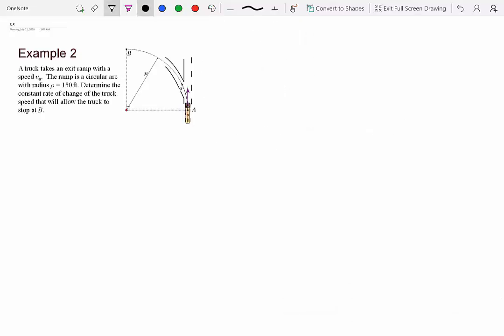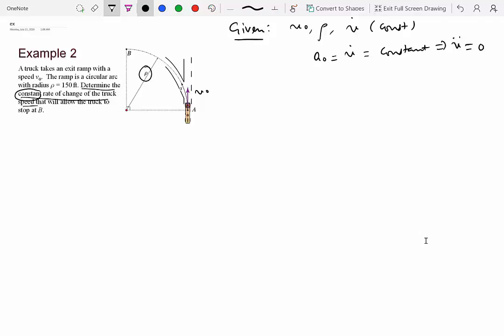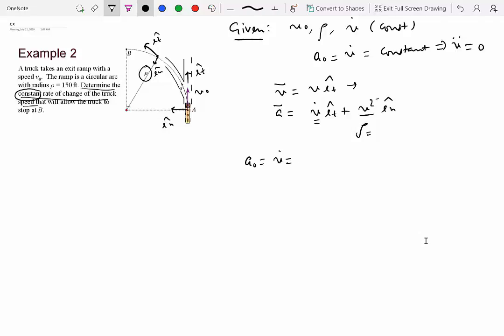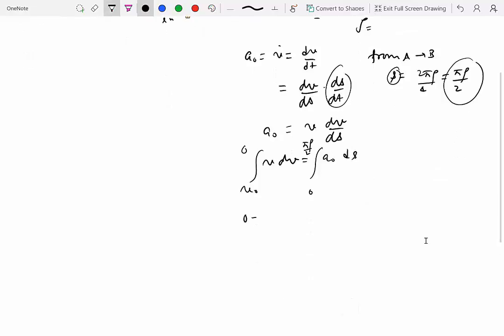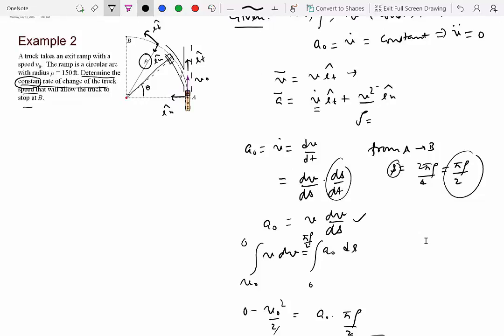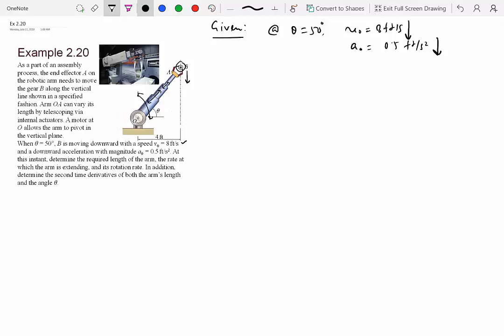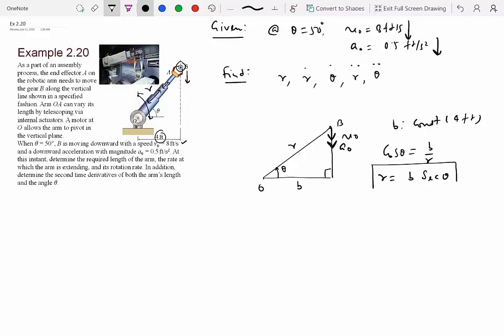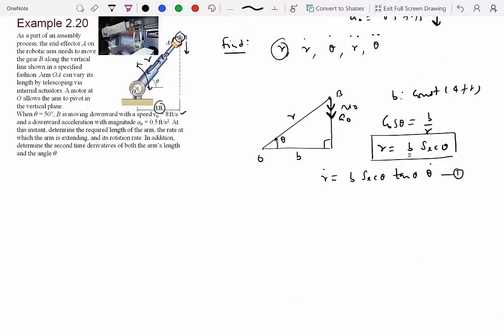2.12 Examples using Curvilinear Coordinate Systems